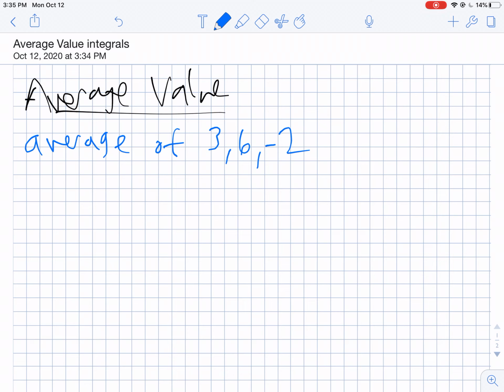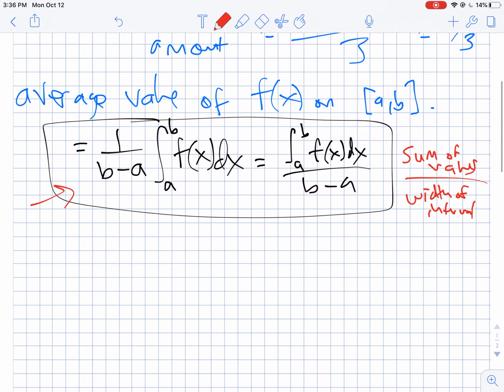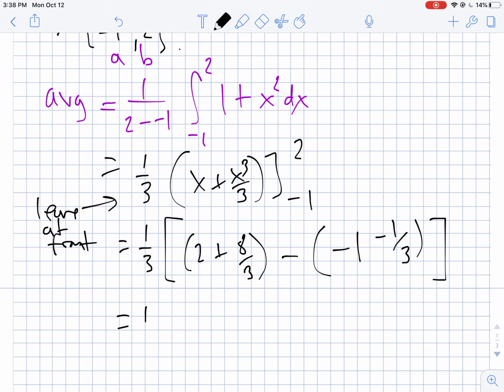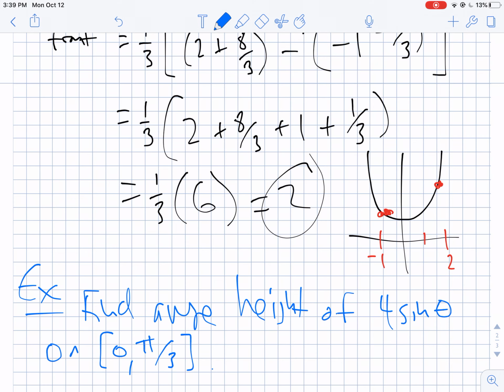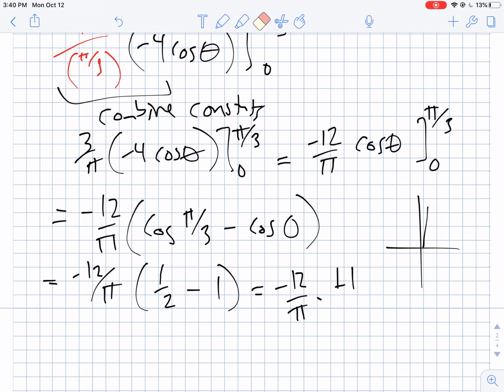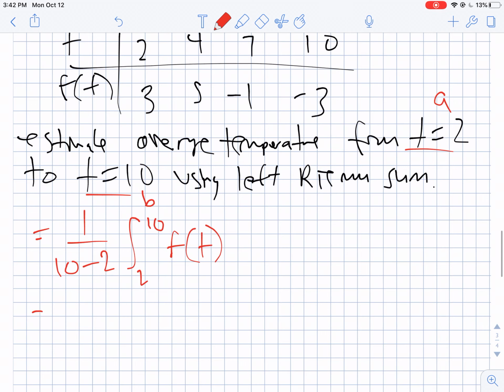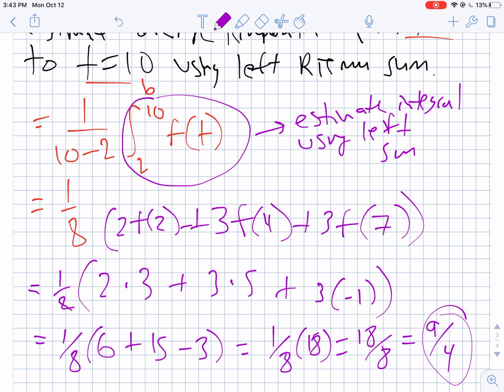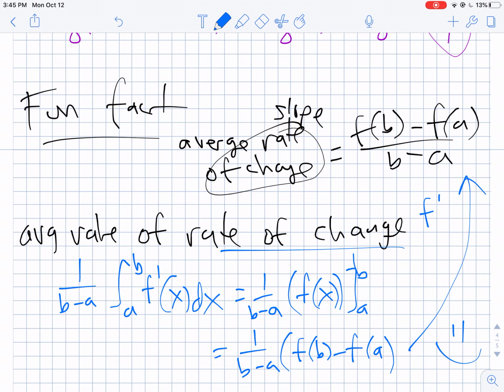Average value integrals